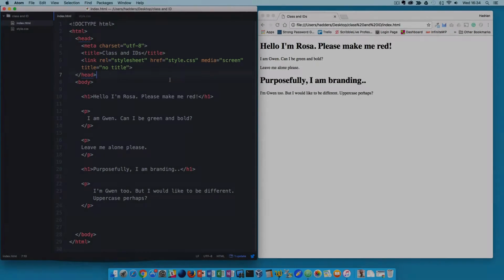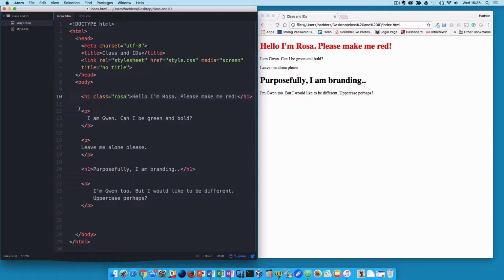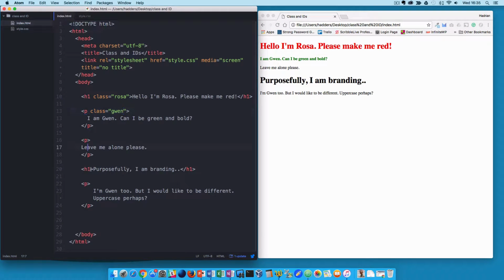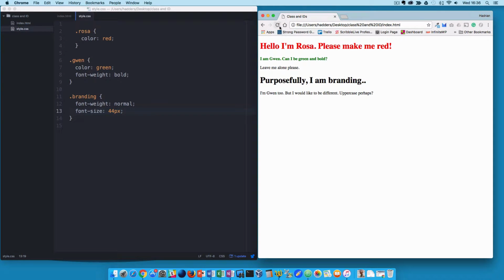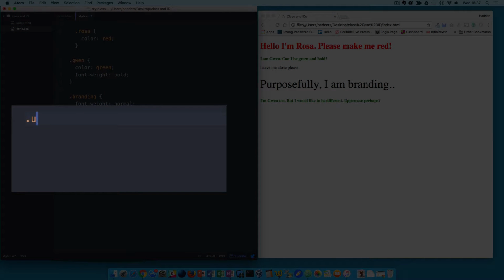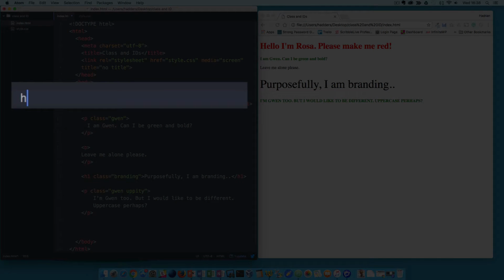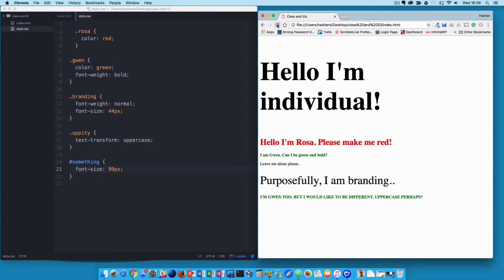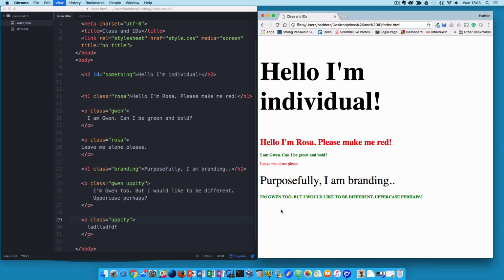Class and ID names